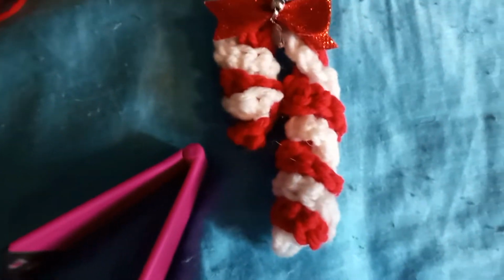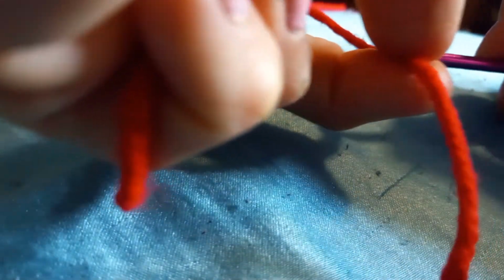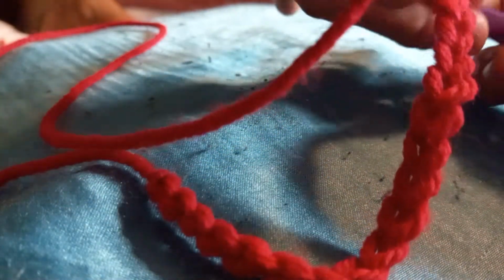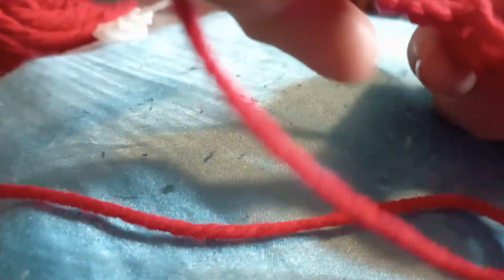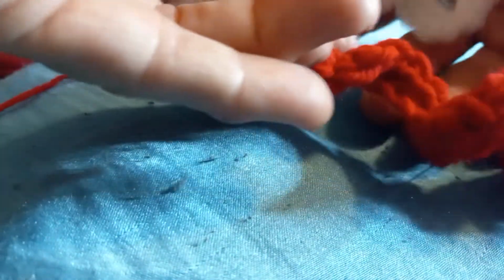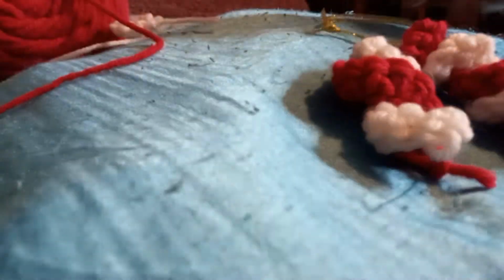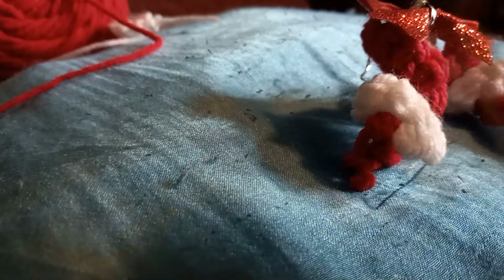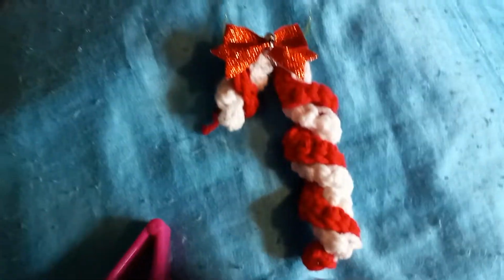How to crochet Candy Cane ornaments! Easy Peasy!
Showing how to crochet and make Candy can ornaments crochet ...chain stitch 26. Single Crochet 2 times in each chain. Do both red and white yarns this way.